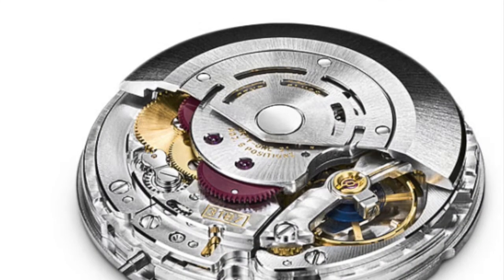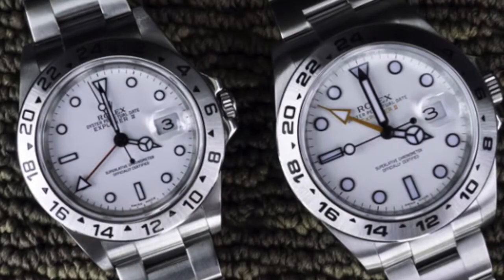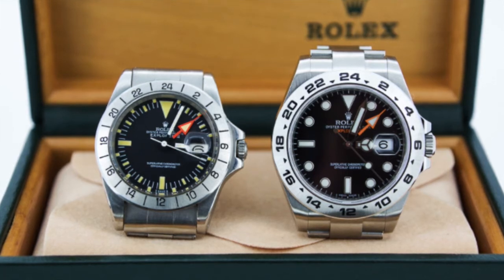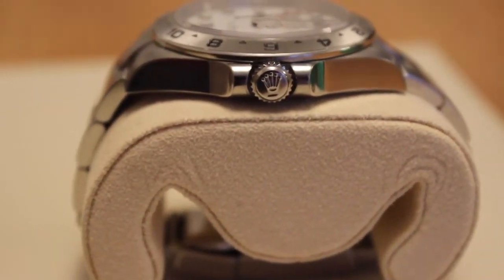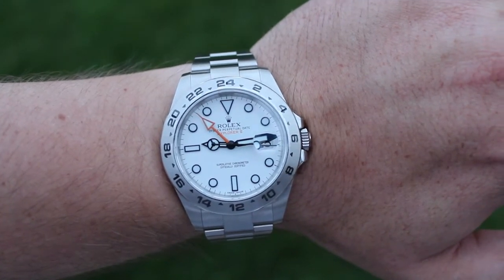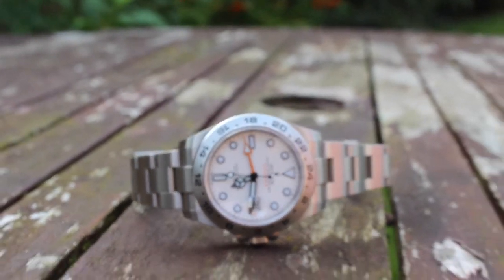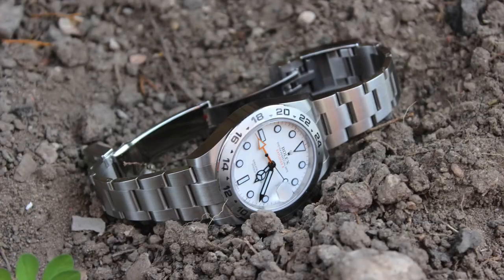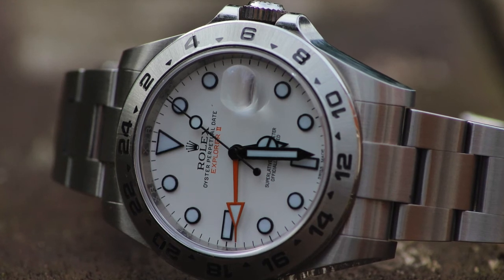Rolex Explorer ii 216570 review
A review of the Rolex Explorer ii 216570, which is my latest and favourite watch purchase.